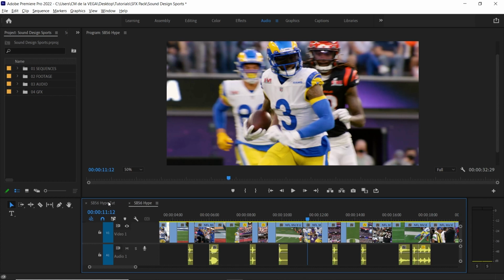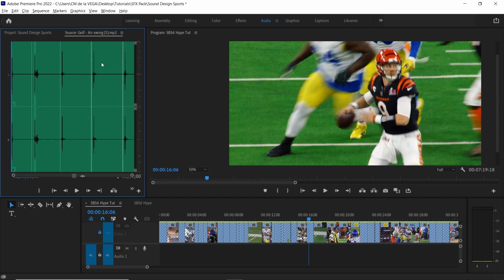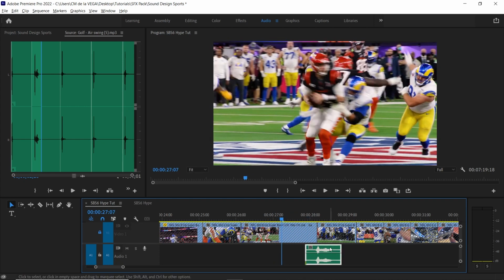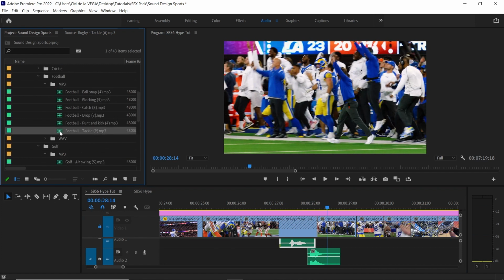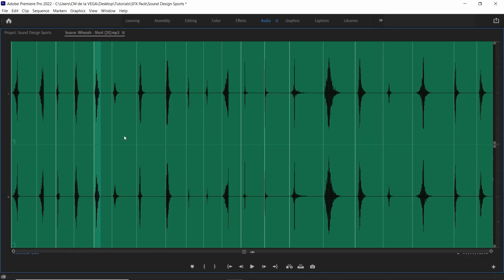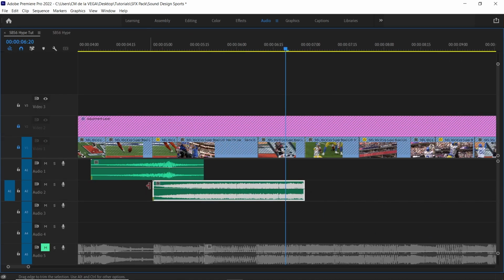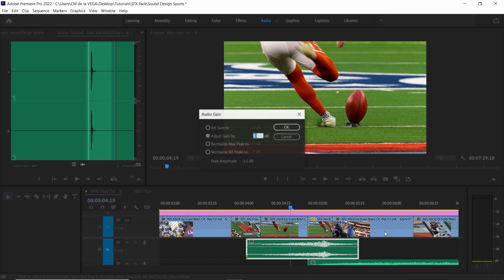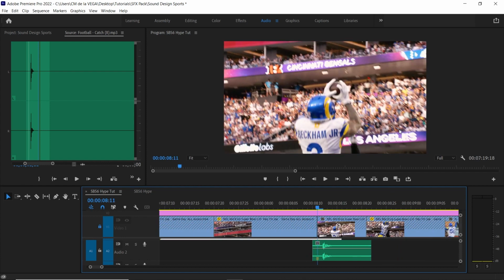Master SFX and Sound Design in Adobe Premiere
My daily go to hacks when I sound design videos for the NFL.

 🔑 My Drawing Tablets:
Wacom Intuos (Small/Non-Wireless) $79

Wacom Intuos Pro (Medium) $380